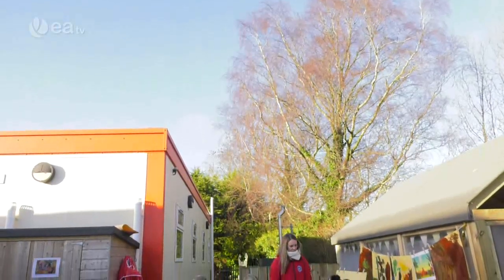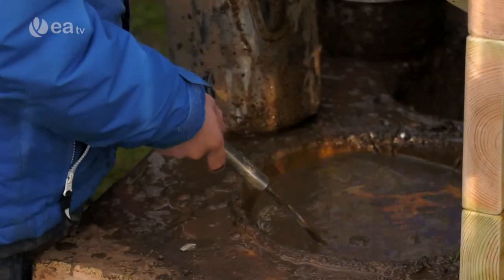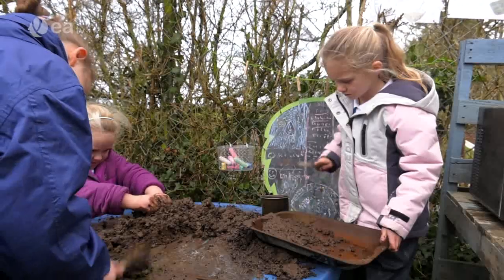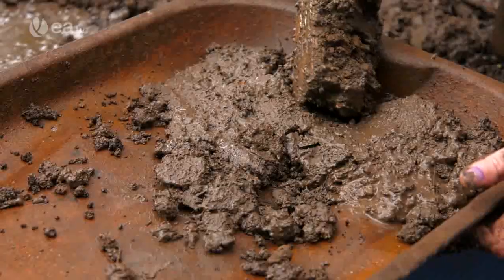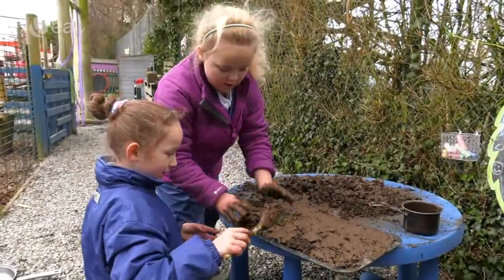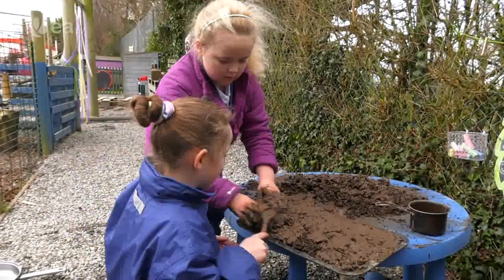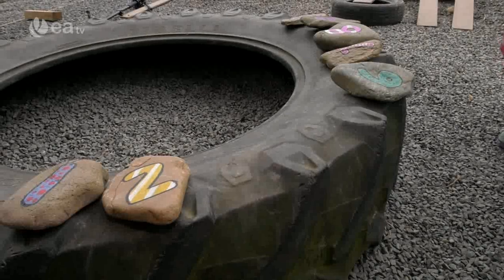Part 1 | The Outdoor Learning Journey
This is a description of the video titled Part 1   The Outdoor Learning Journey